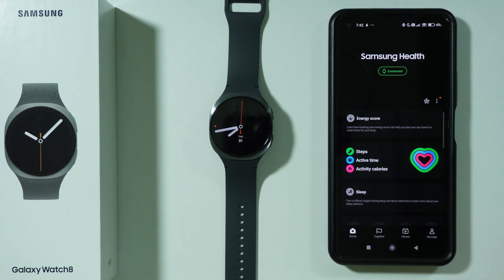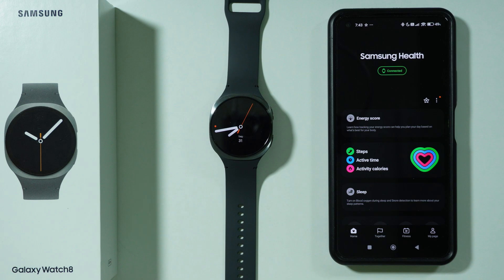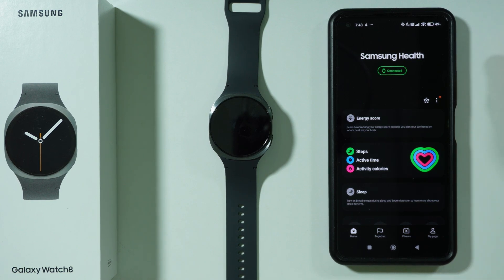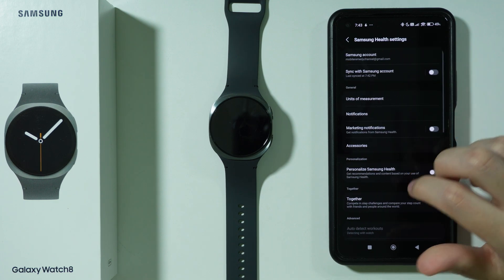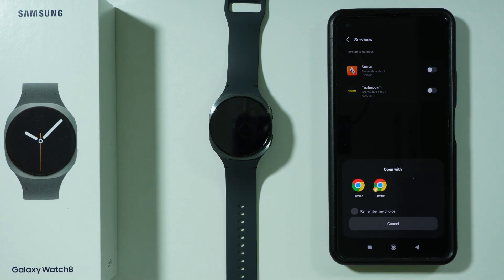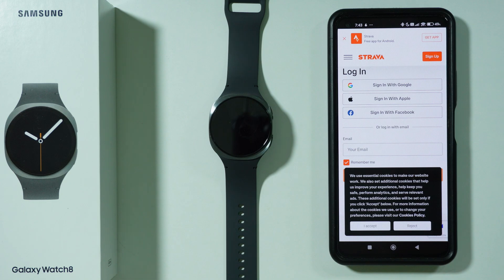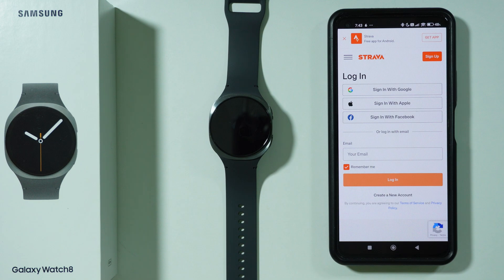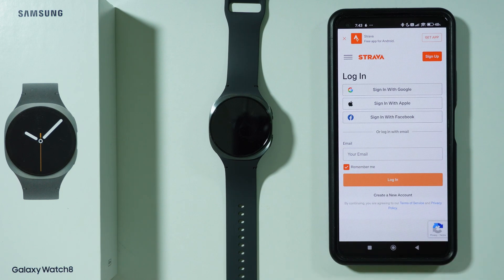Samsung Galaxy Watch 8: How to Connect to Strava App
Learn how to connect your Samsung Galaxy Watch 8 to the Strava app for advanced workout tracking and performance analysis. This guide walks you through the setup process and syncing options for seamless integration. Discover how to record runs, rides, and other activities directly from your smartwatch. Perfect for athletes and fitness enthusiasts who use Strava to monitor progress and share achievements.